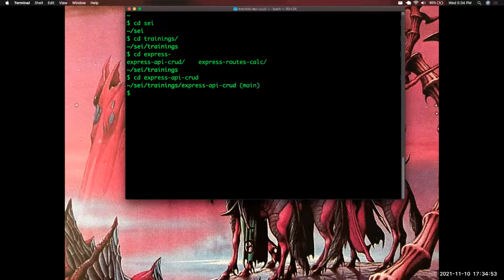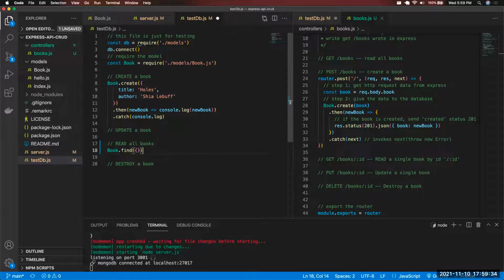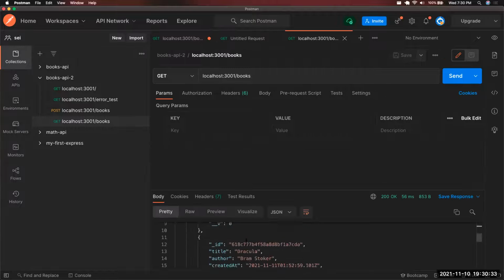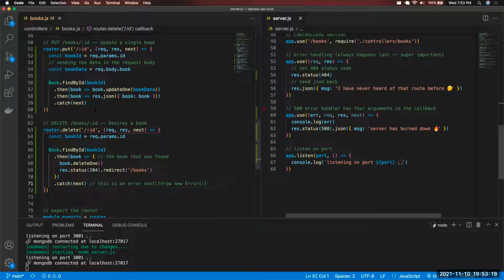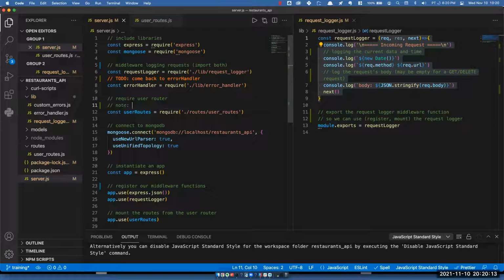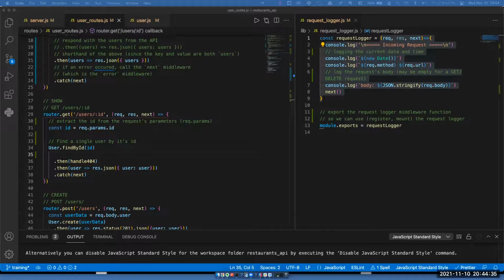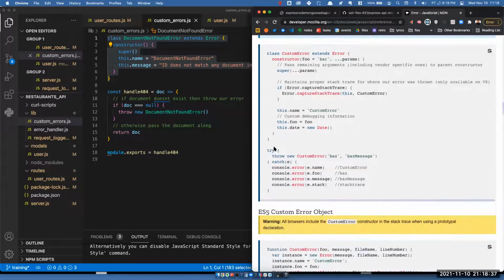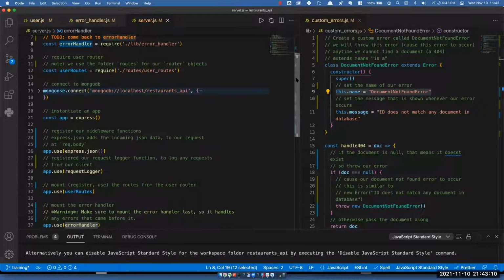GMT20211111 012221 Recording as 1920x10801